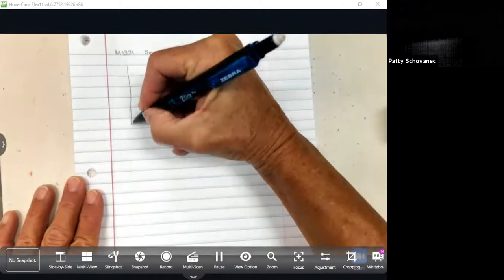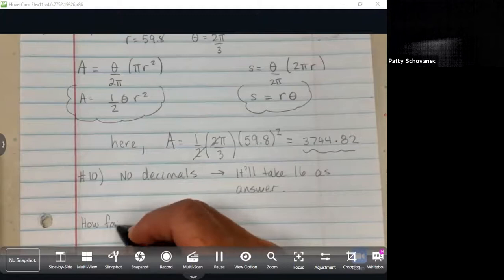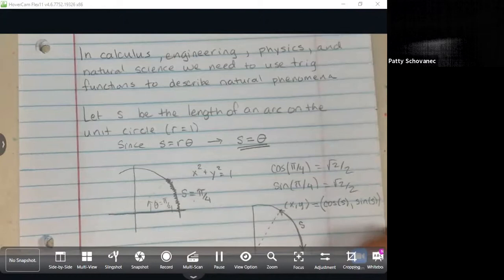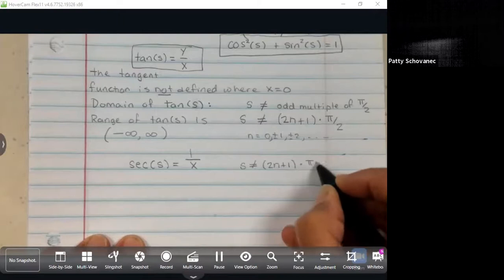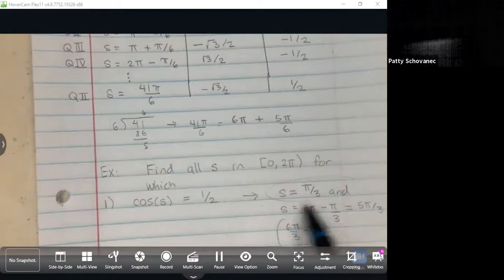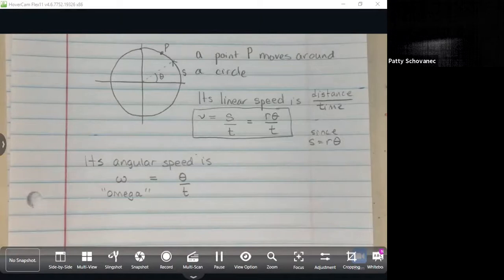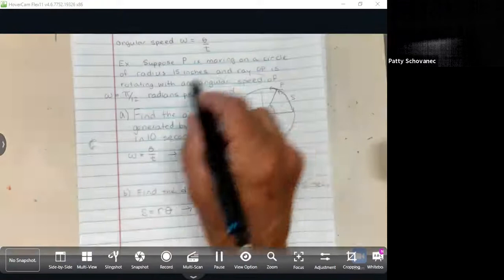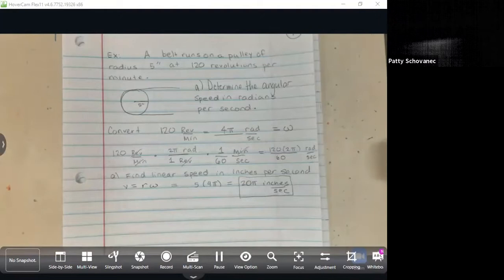Schovanec M1321 Sept 28 Sec 3.3-3.4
Sec 3.3 Trig functions of arc length s
Sec 3.4 Linear velocity and angular speed